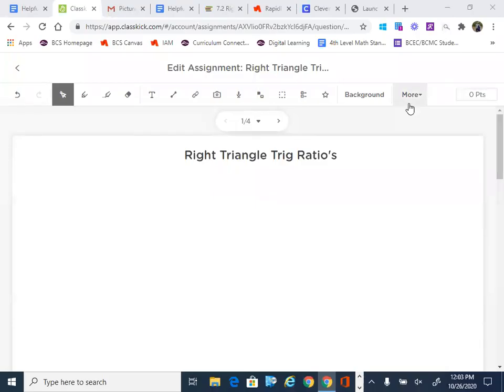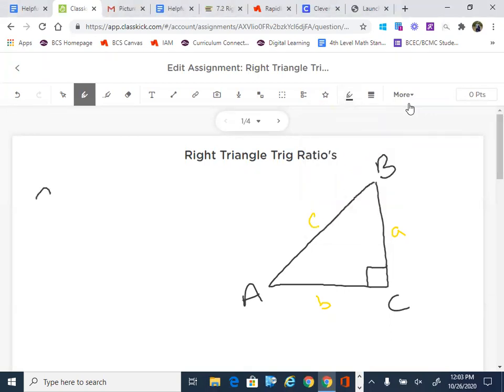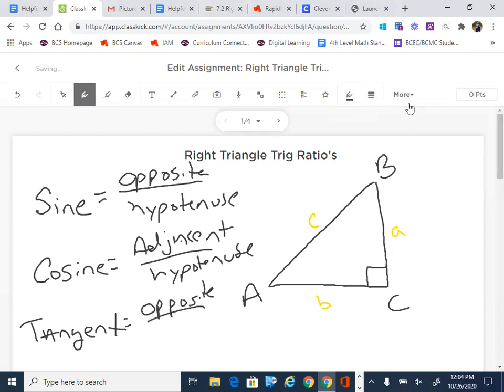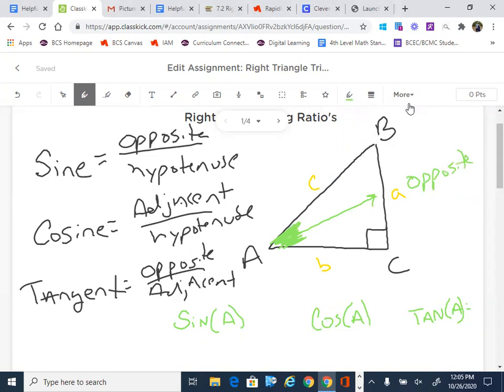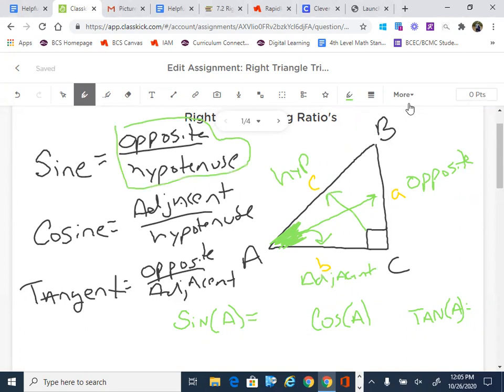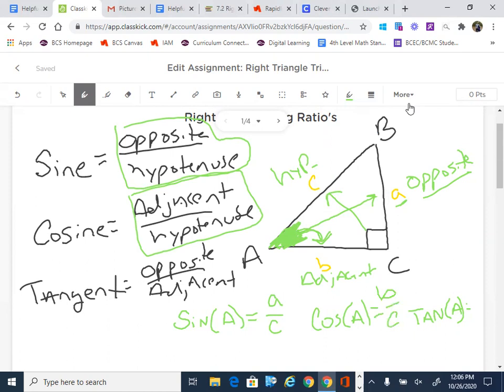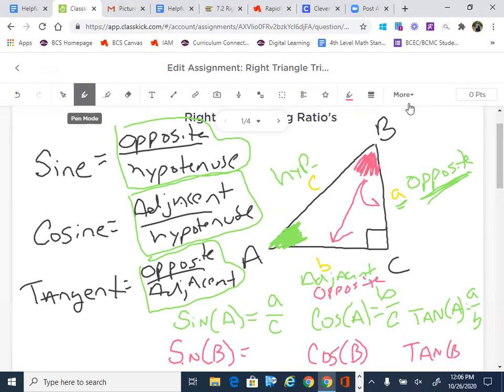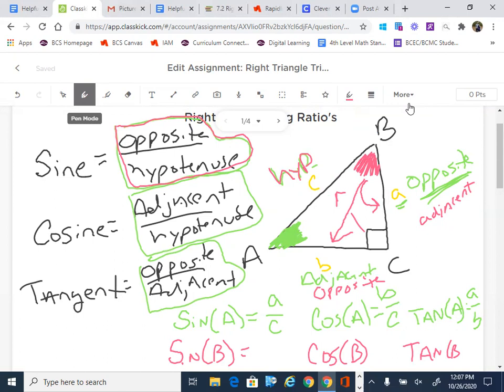Intro Right Triangle Trig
Intro to right triangle trig ratio's. We define a basic triangle and build the trig ratio's using the side letters. Sine Cosine and Tangent are defined